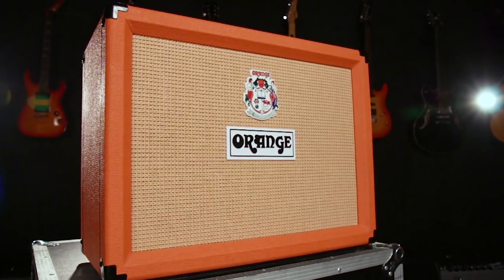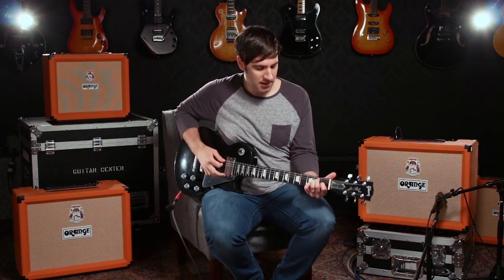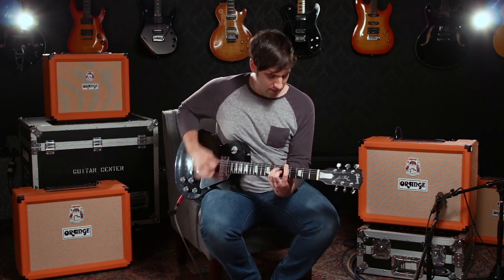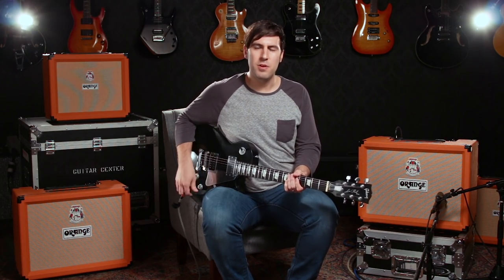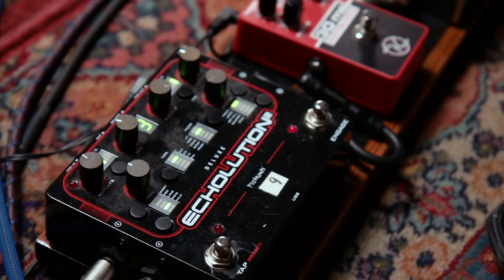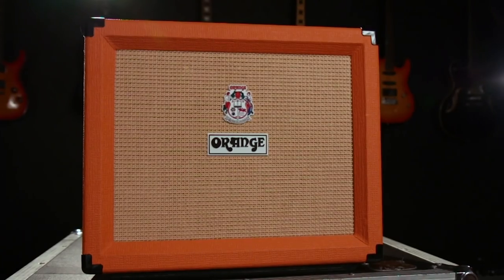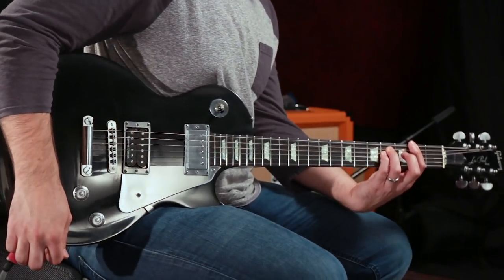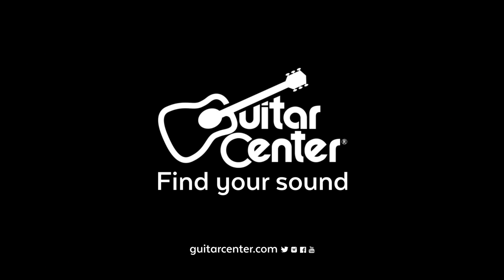Orange Amplifiers Rocker 32 &15 Tube Guitar Combo Amplifiers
Many of today’s guitarists are looking for the best partner for their pedalboard but ultimately end up with an amp that’s lifeless and lacking in character. With the Rocker 32 however, we’ve nailed the perfect pedal amp. What makes the Rocker 32 so special? Simple. It’s an all-valve stereo guitar amp in a compact and portable combo format.
The Rocker 15 is capable of 0.5, 1, 7 or 15 Watts of output, the Orange Rocker 15 is an extremely portable combo that moves seamlessly from the home, to the studio, to the stage. Finally, a small, two-channel, bedroom-friendly all-tube amp that you can legitimately gig.